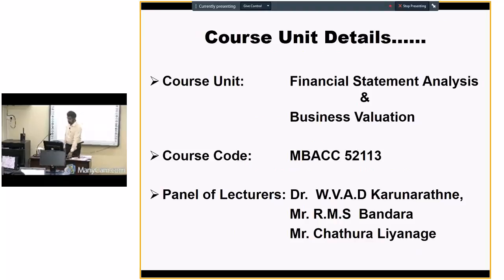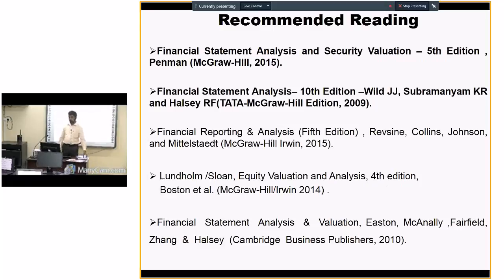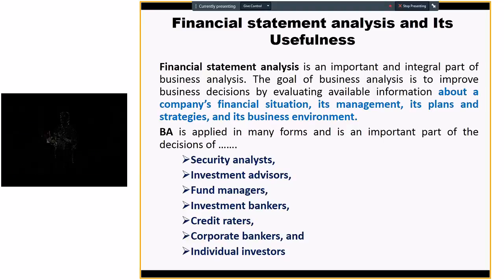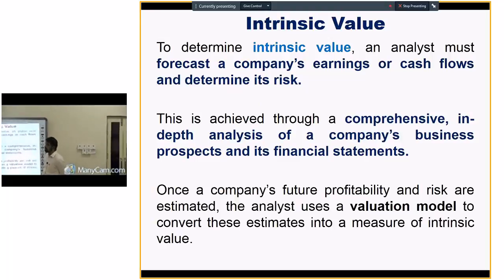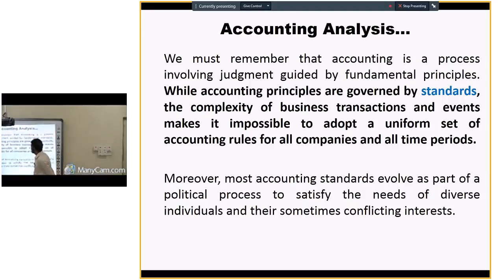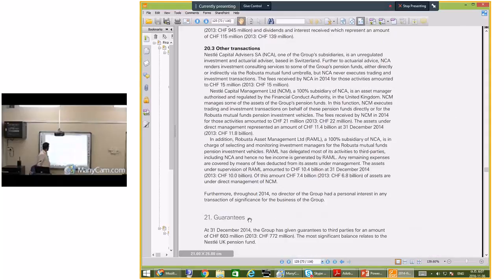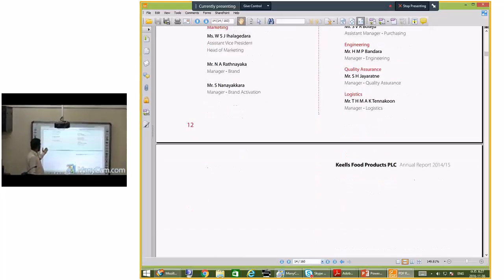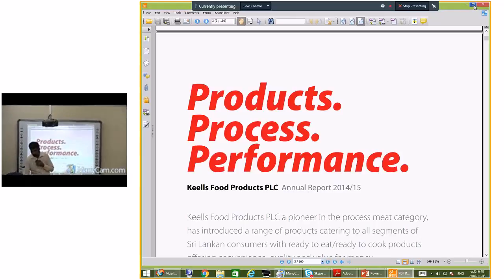M S A Perera, W A N Weerakkodi, Dr 2016 නොවැම්බර් මස 06 වැනිදා ඉරිදා ප ව 4 22 02